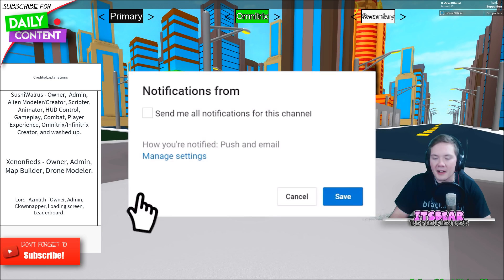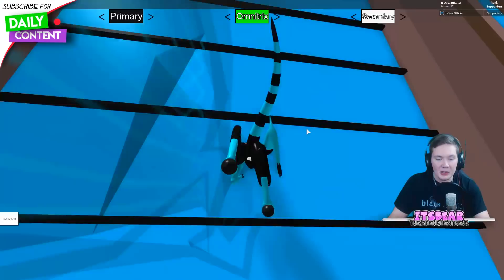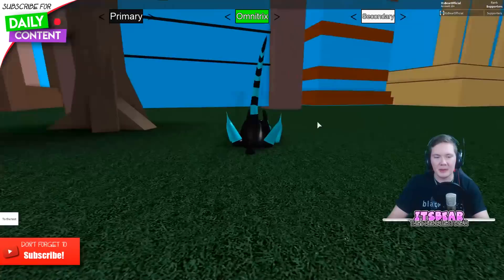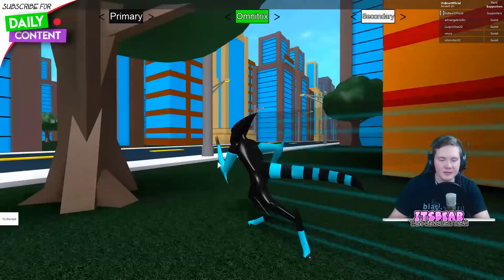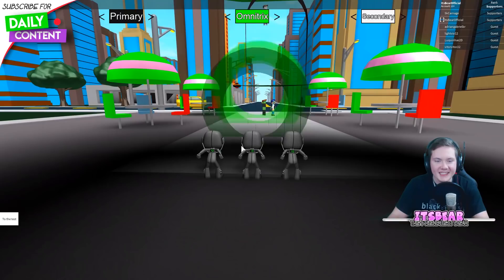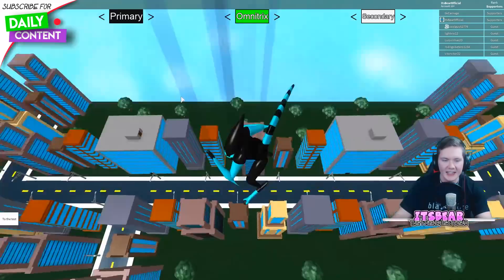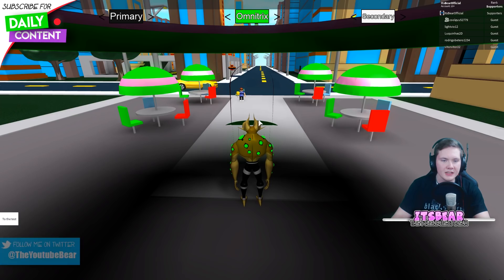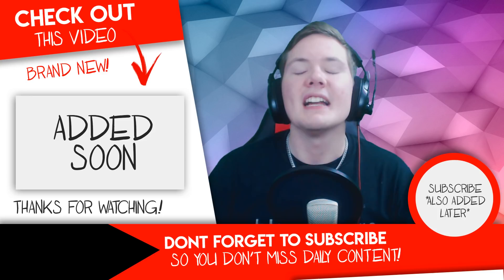*New* How To Run Up Walls In Ben 10 AOA Roblox (Ben 10 Arrival Of Aliens Update)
USE OPREWARDS TO GET FREE ROBUX!!

❱Play Mini Golf!

We're here with ben 10 AOA! Can we hit 20 likes?!